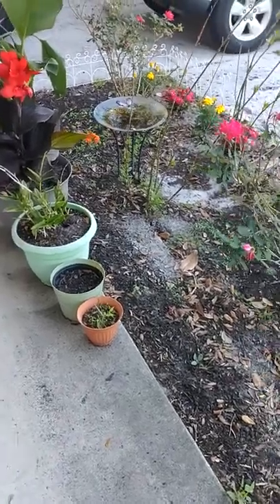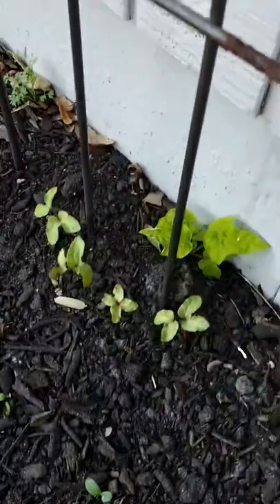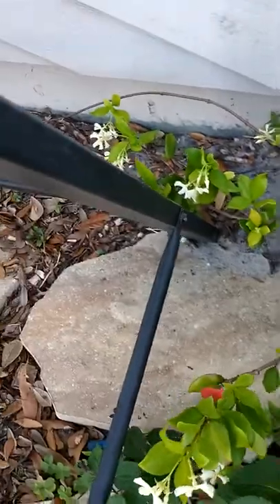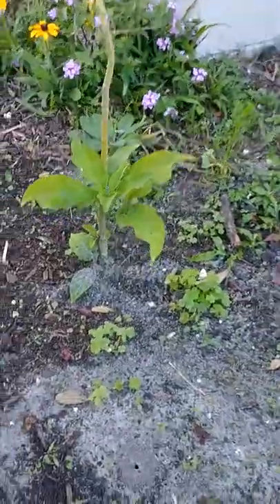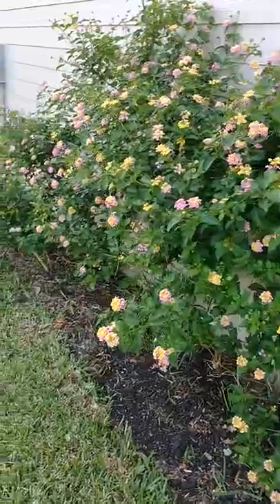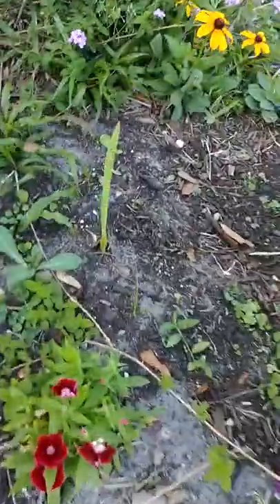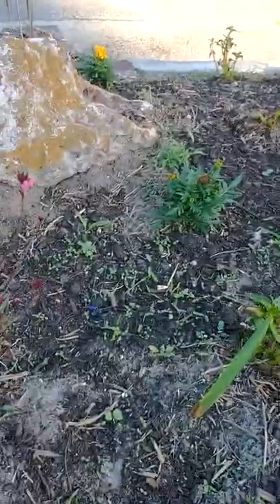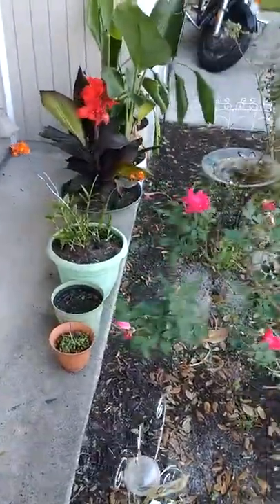BEAUTIFUL blooms and new growth!!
I took a quick walk around the yard yesterday evening, and after consistent watering and finally a good rain. we've got some seeds and gladiolus that have popped out of the ground and a beautiful Canna Lilly in bloom!